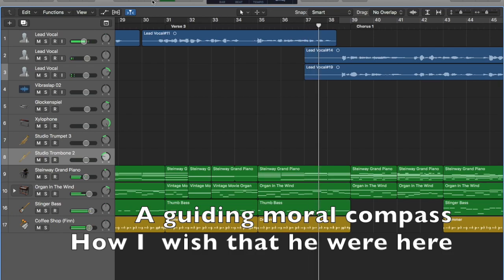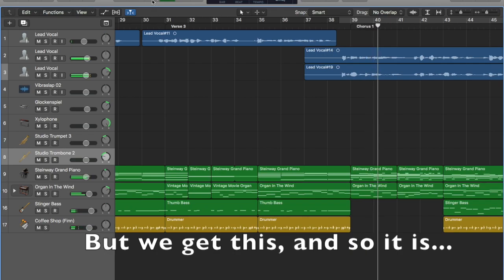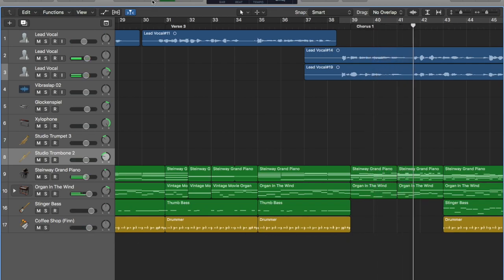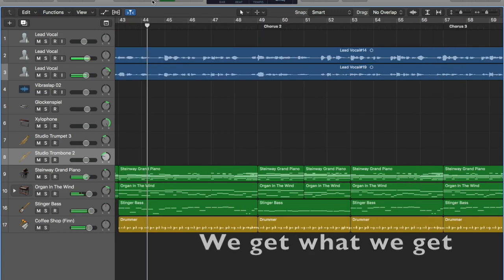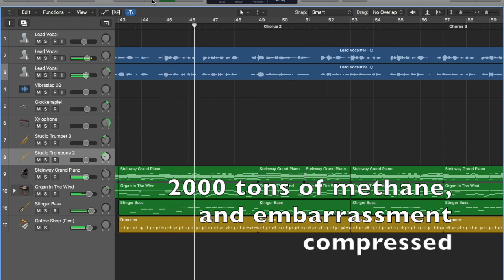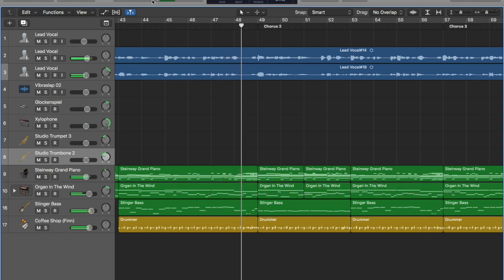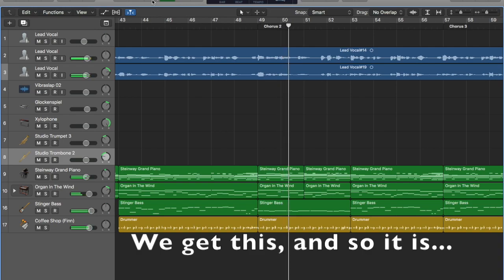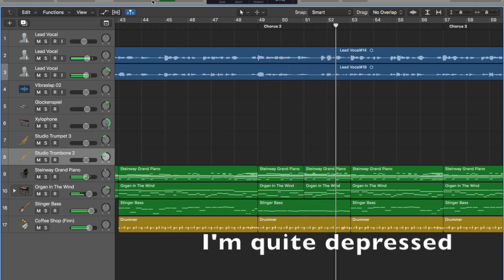Methane & Embarrassment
A song aboutjealousy for Theme Music, written by Josh Goodman